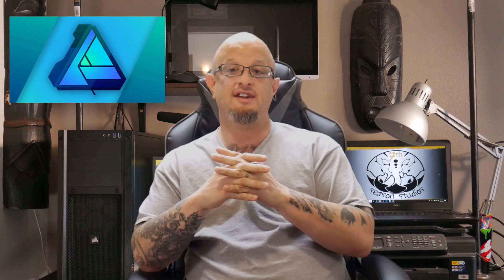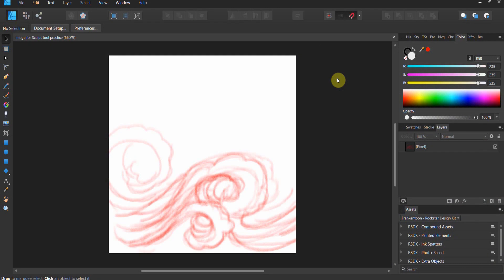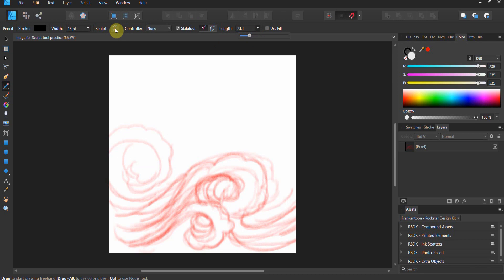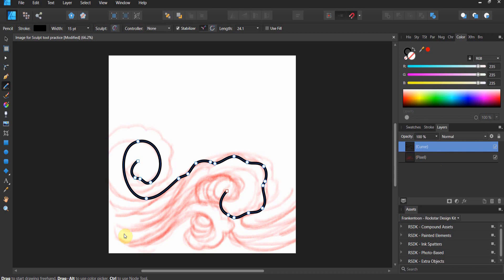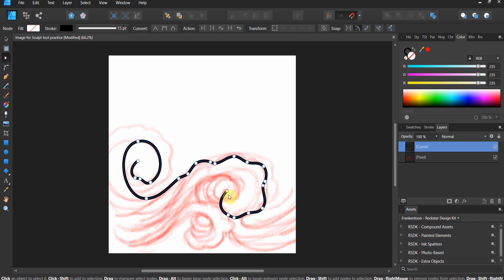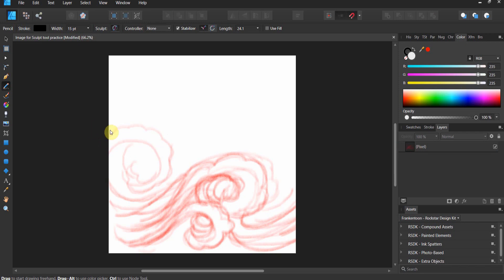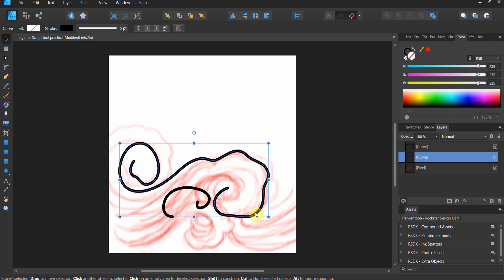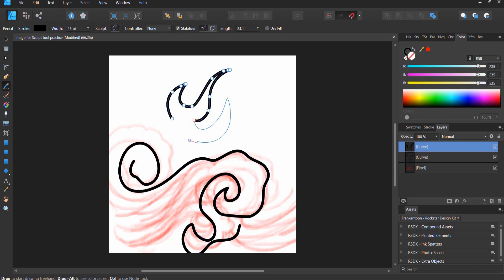Affinity Designer 1.7 The sculpt function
In this video we cover the new feature in Affinity Designer 1.7 The sculpt function and apply it to a wave design